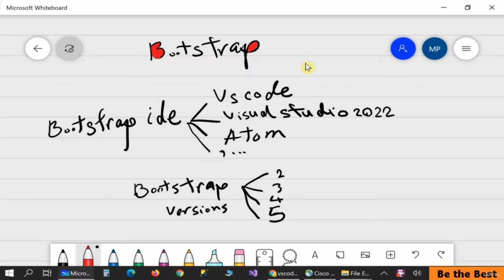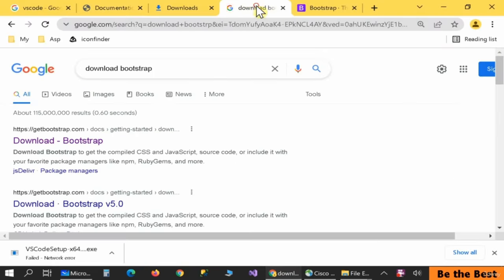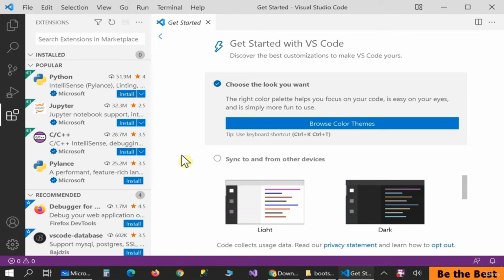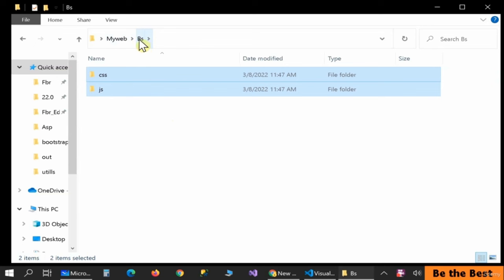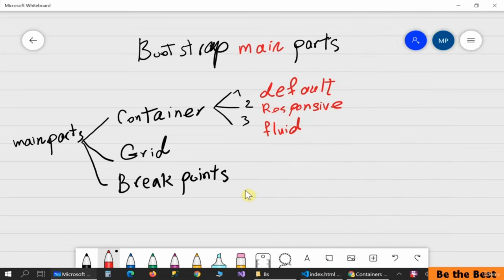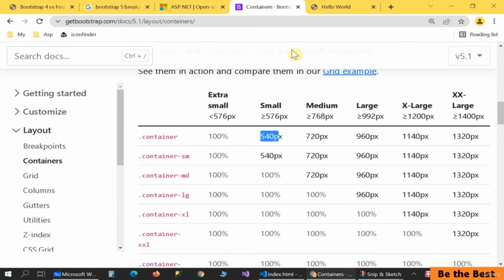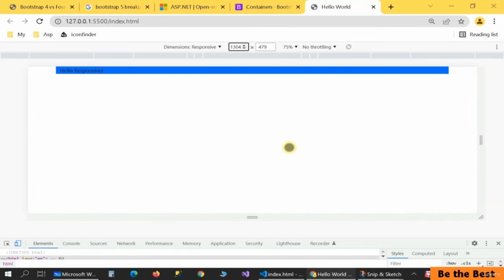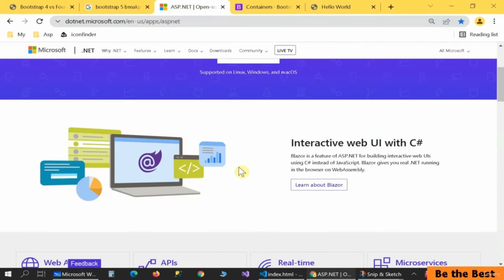Bootstrap 5 Tutorial for Absolute Beginners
Bootstrap 5 tutorial designed for absolute beginners. Learn to build responsive websites with the latest Bootstrap version through step-by-step guidance.
Learn Bootstrap 5 - Full Course for Beginners
2 Ways Add Bootstrap 5 in Angular 17 Application

If you wanna learn the basics of bootstrap from pro programmer and real world teacher!

If you try you will learn bootstrap basics easily!

If you are beginners or student looking for a tutorial that teach bootstrap with simple project in simplest way!

If you want really to start learning the basics of bootstrap 5 so it’s best place that you can start to learn bootstrap 5 bassics!

This course includes :

Install BootStrap 5 and Visual Studio code on Win 10
Main parts of bootstrap 5 and containers
What is breakpoints in bootstrap 5 ?
Default container in bootstrap
Fluid container in bootstrap
Responsive container in bootstrap
Grid system in bootstrap for responsive webpage
Customize column width in grid
Headings and basic typography
Text color – Background color
Responsive padding and margin
Borders in bootstrap
Round image – Rounded corners
Horizantal text alignment
Display : inline and block
Text utilitties
Sizing: Width and height of elements
Responsive YouTubbe video
Responsive image
Buttons in bootstrap
Sample project to learn bootstrap topics
Using SVG in web design
Change background color of Vs code editor
and …

Don’t hesitate to start learning Basics of bootstrap 5 !